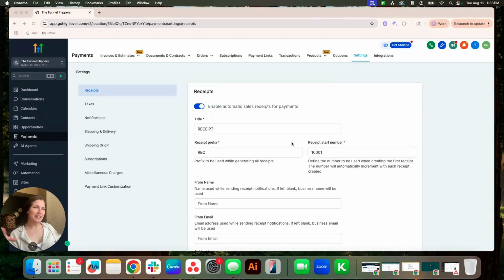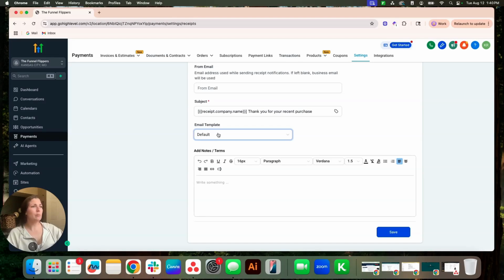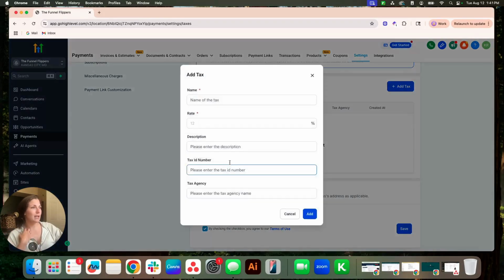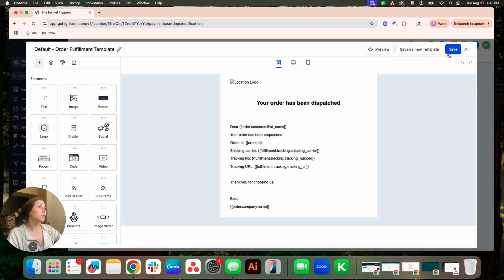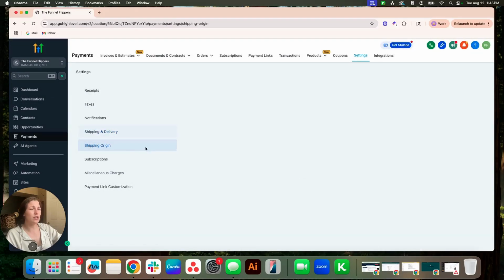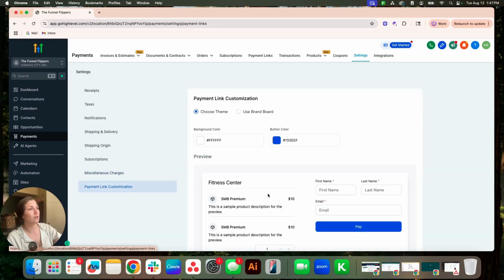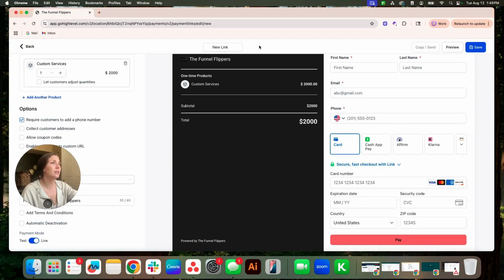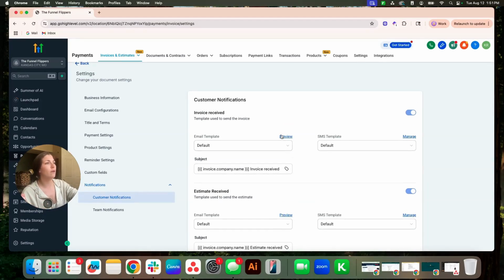HighLevel Payment Settings: Complete Setup Guide (Don't Miss These!)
Your payment settings can make or break your client experience - here's everything you need to know.

What you'll learn:
- Receipt customization that looks professional
- Abandoned cart emails that actually convert
- Subscription settings for recurring revenue
- Payment links for instant sales calls
- Shipping zones (if you need them)

This covers all the settings most people skip but definitely shouldn't!

Join us in Hacking HighLevel where we share:
✨ Step-by-step tutorials